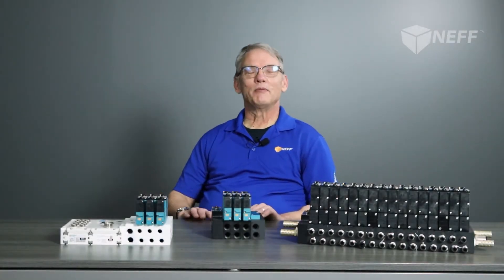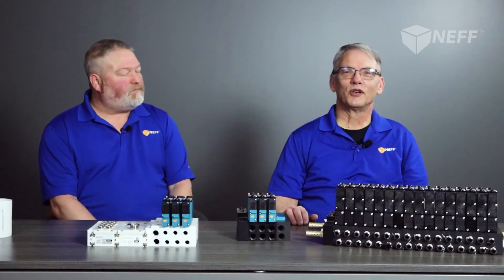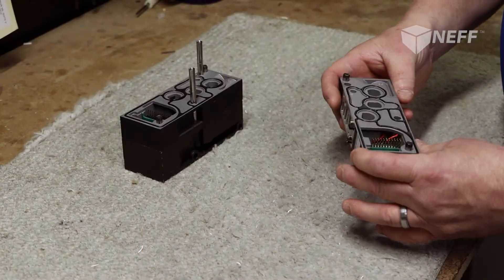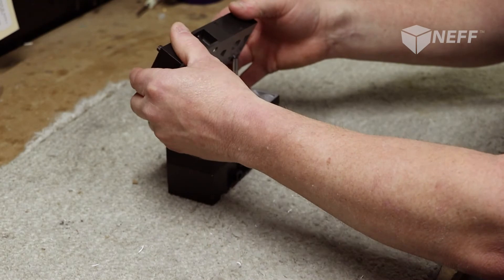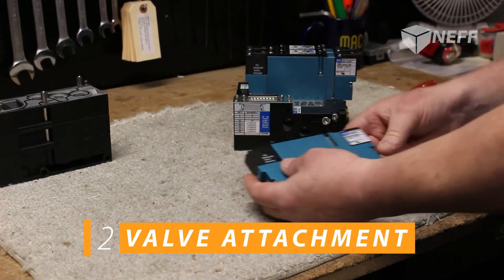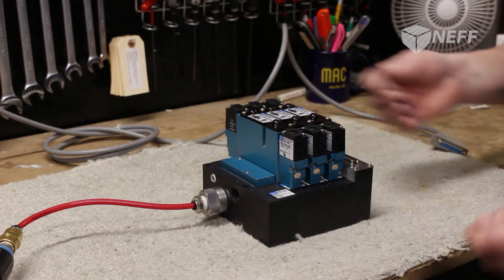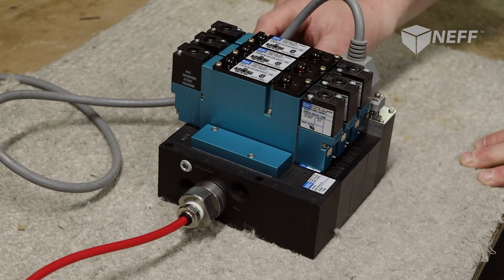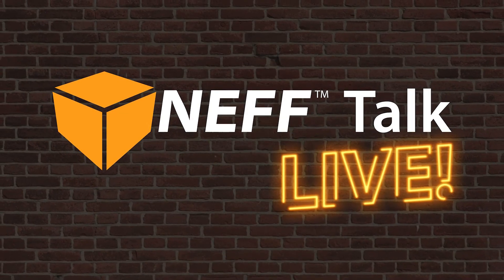How to Test a MAC Valve Air Stack - NEFF Talk Live #3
In this episode of NEFF Talk Live, MAC experts Jeff Jacobs and Steve Venema show you how to assemble and test MAC Valve Air Stacks, and take you on a trip to NEFF's very own MAC Cave.